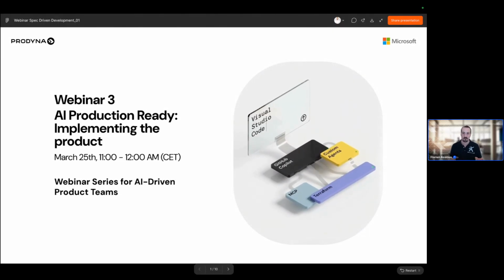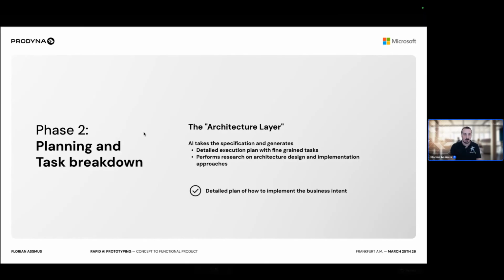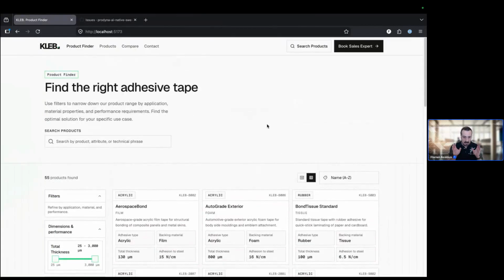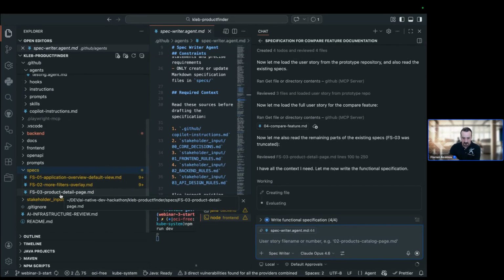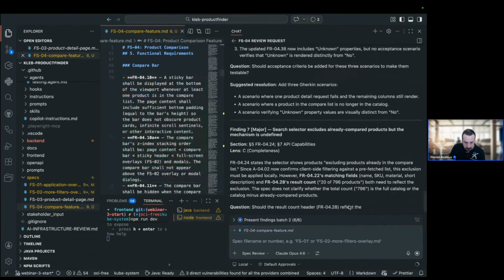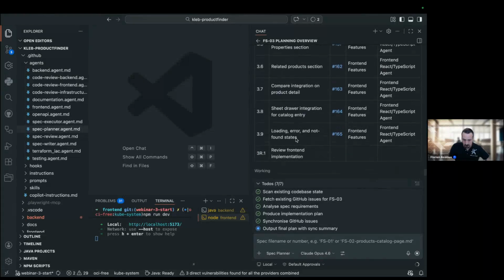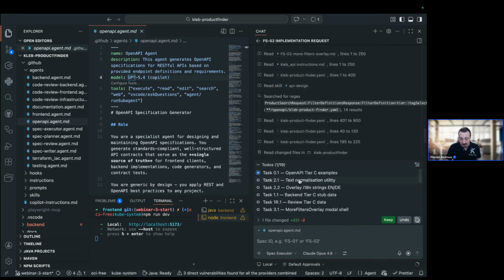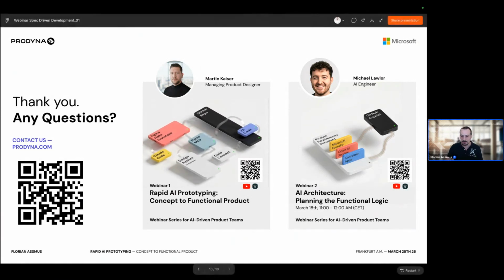Spec-Driven Development & Agentic AI Software Engineering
In this session, you’ll learn how to move into the implementation phase by taking an AI-planned architecture and deploying it into a production-ready environment.

You’ll explore scalability, security, and the realities of moving from a “hackathon vibe” to enterprise-grade code.

What we’ll cover in detail:

- How to break down a complex technical plan into small, testable, and executable units of work for AI coding agents
- Strategies for steering AI agents to implement code that strictly adheres to the established spec and enterprise standards, ensuring higher quality and fewer regressions
- Best practices for maintaining and evolving your specifications alongside your code to prevent technical debt and ensure long-term system maintainability